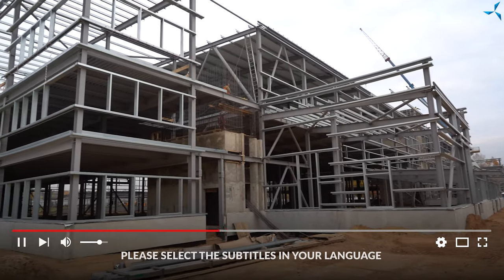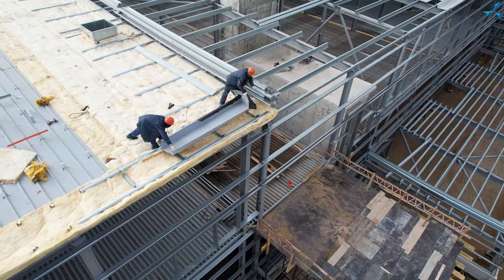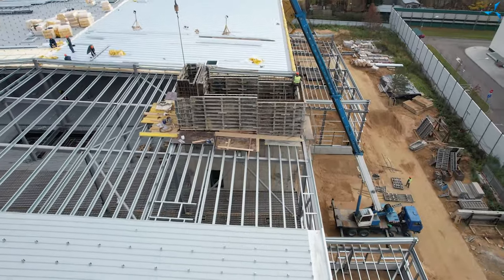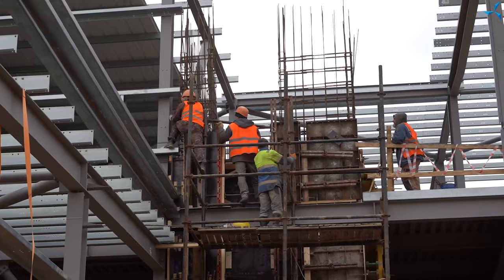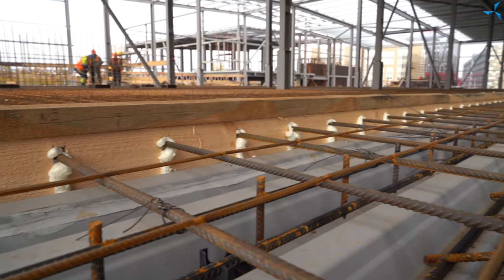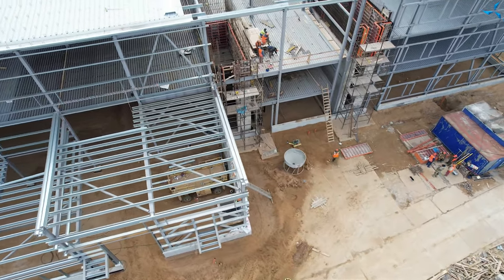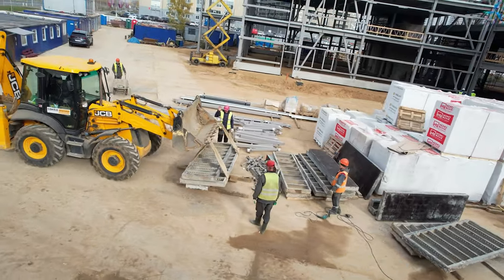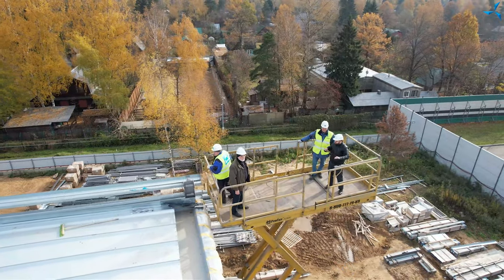What's new at the construction site | Comments by Alexander Sudarev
At the construction site where the "Sovelmash" design and engineering technology department (D&E) is being built, the roofing work is in full swing — special fasteners are installed on the previously laid and mounted metal profiles, the insulation is laid and covered with finishing roof elements. The roof is being mounted not only at the testing and production site, but also in the office and amenity building (O&A).
 The installation of removable formwork for casting concrete staircases is in progress, and the installation of formwork for further casting of the stairs themselves has begun.
 At the 3rd floor level, the preparations are nearing completion for casting the two interfloor slab charts. The metal reinforced mesh and reinforced frame that are connected to each other have been laid on the previously assembled part of the permanent formwork made of metal profiles. The necessary formwork has been installed, waterproofing has been done.
 Concrete construction to install the formwork and casting the elevator shafts of the testing and production site are in progress. Work with the wells is nearing completion, the sand backfilling with layer-by-layer compaction is underway, and many other activities are in progress.